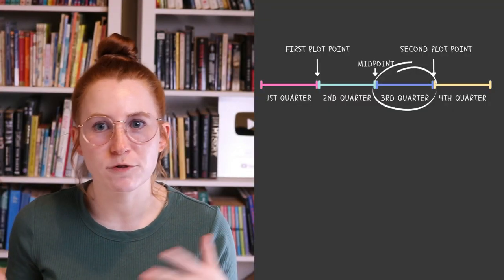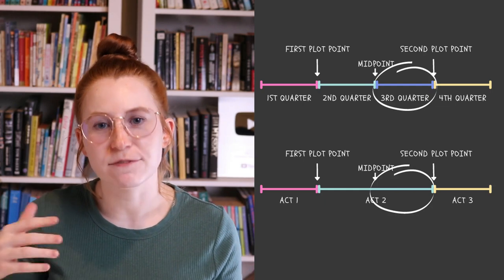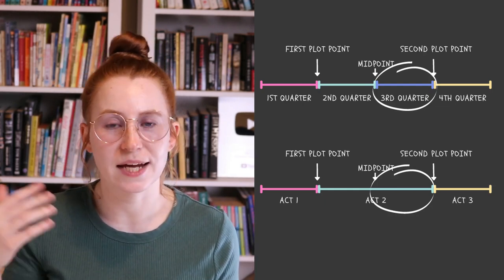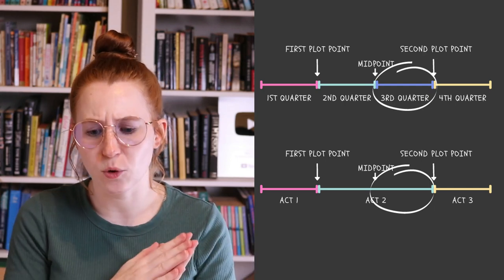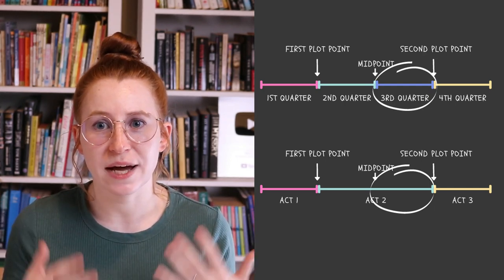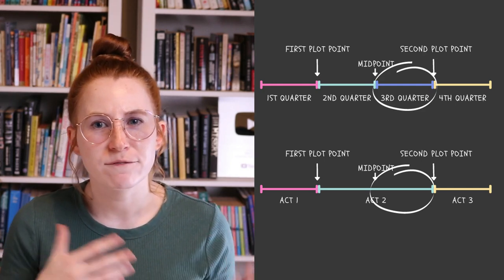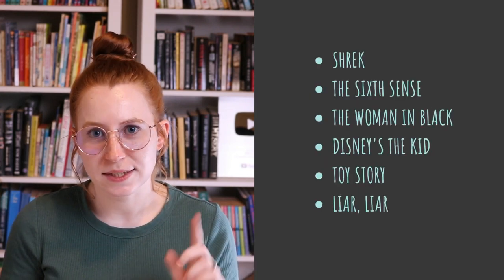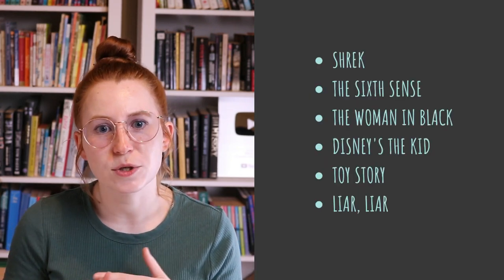How to Structure the Third Quarter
How to structure your novel's third quarter, including the midpoint, dark night of the soul, and second plot point.

All of my video topics and other resources are listed